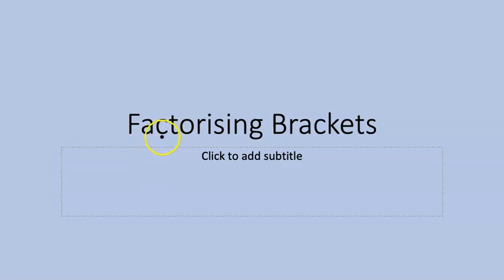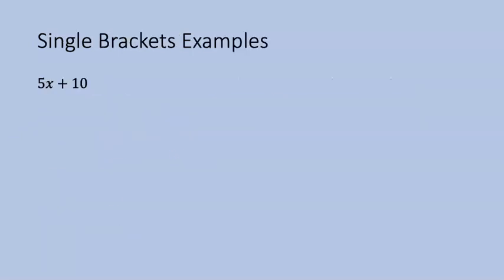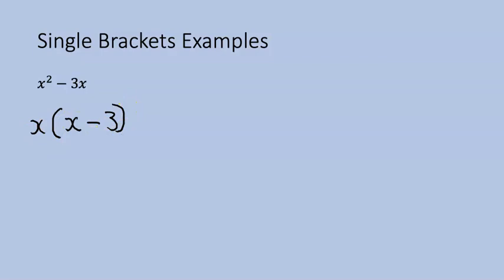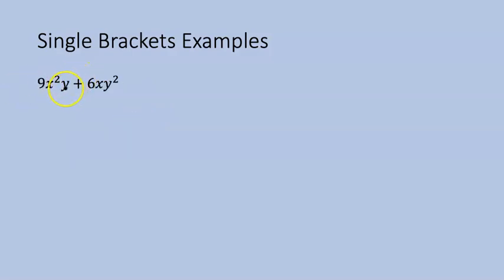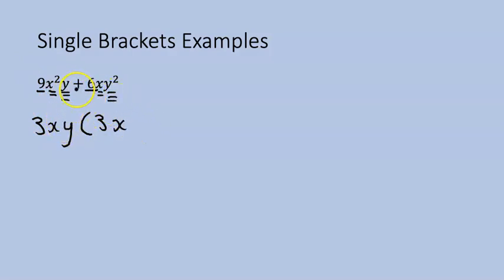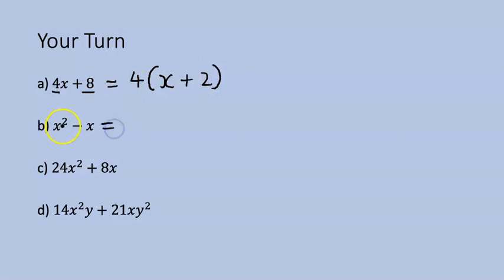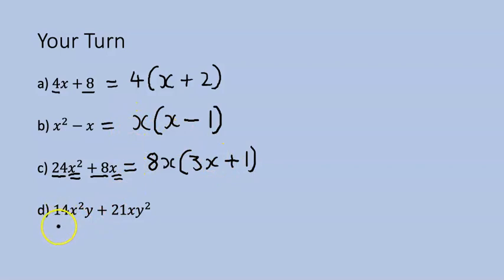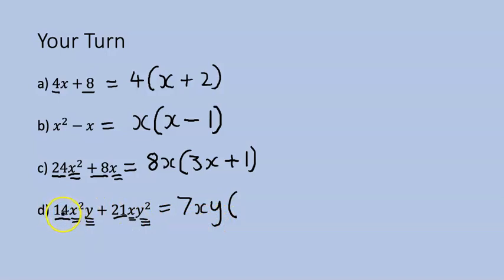Factorising Brackets Part 1